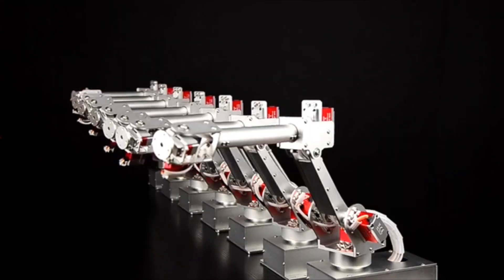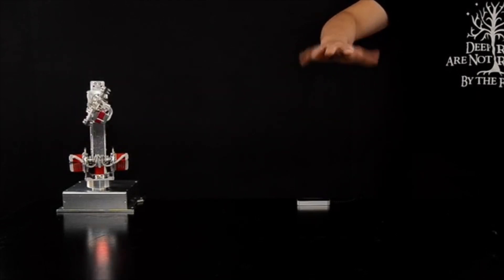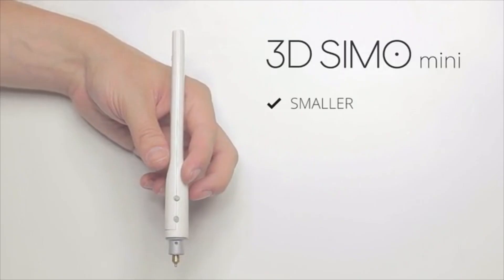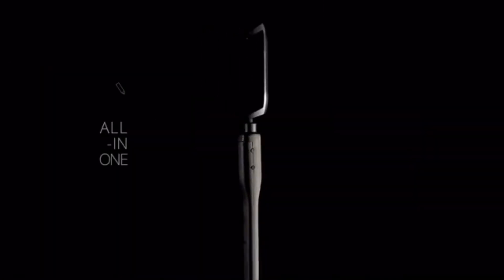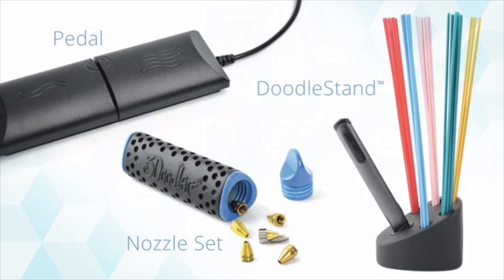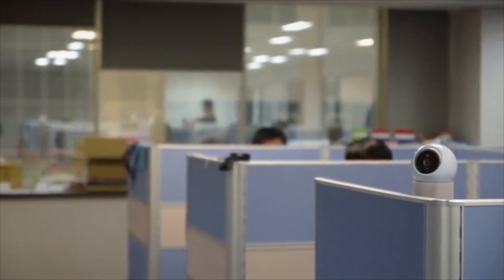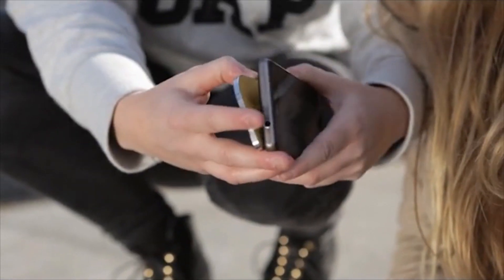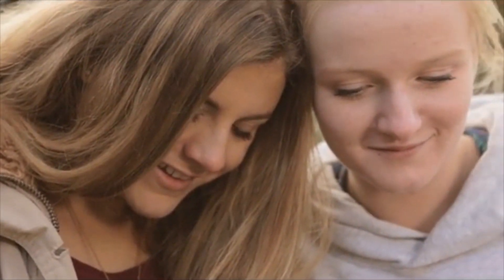5 Amazing Inventions You Need To Know #1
5 Amazing Inventions You Need To Know #1

1. µPeek - The Professional Microscope that Fits in Your Wallet by Scrona.
2. 3Doodler 2.0- The World’s First 3D Printing Pen, Reinvented by WobbleWorks LLC.
3. 3Dsimo mini - Make your vision come true by 3Dsimo.
4. 7Bot- a $350 Robotic Arm that can See, Think and Learn! by 7Bot.
5. iCamPRO FHD, First Domestic Robot That Tracks Intruders! by Jacob Hanks.